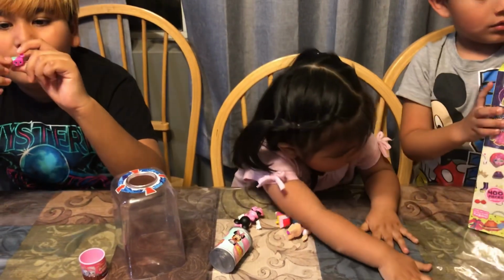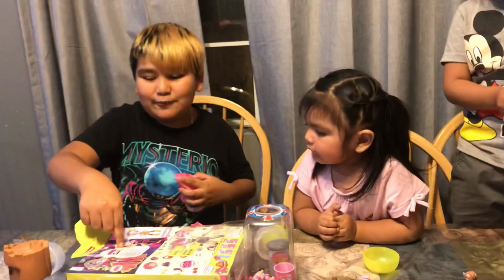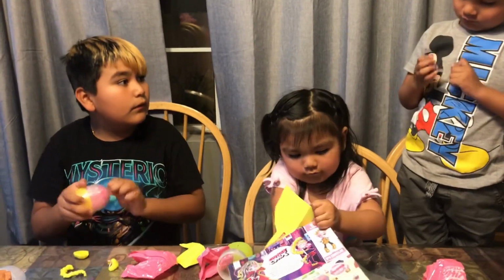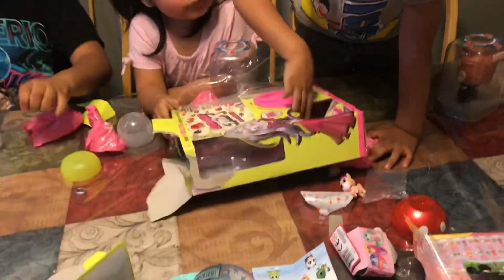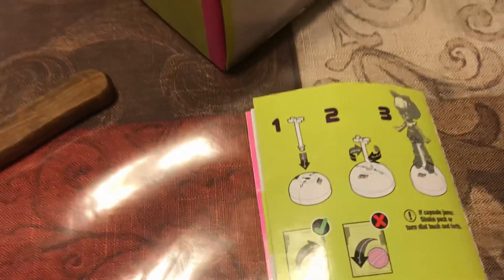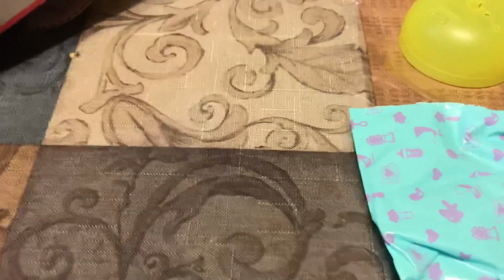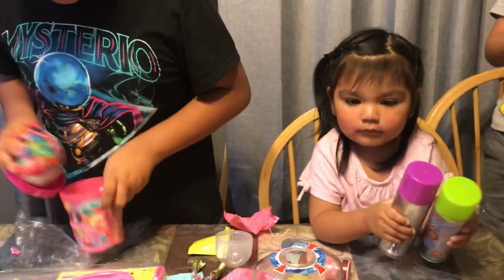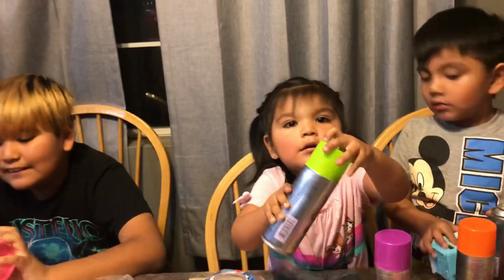Emma Unboxing Toys